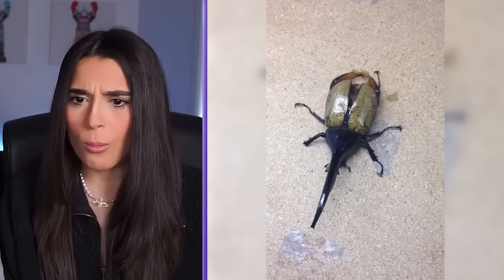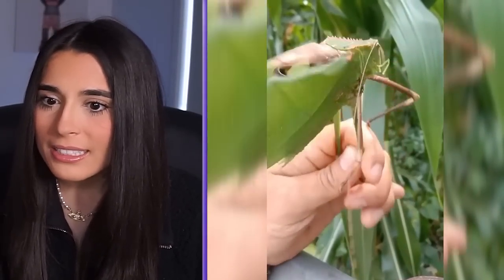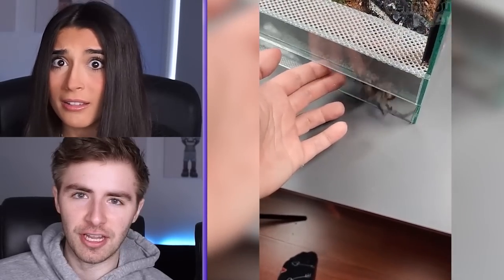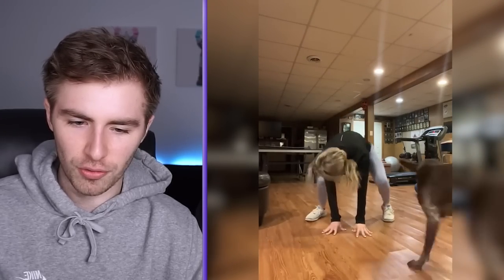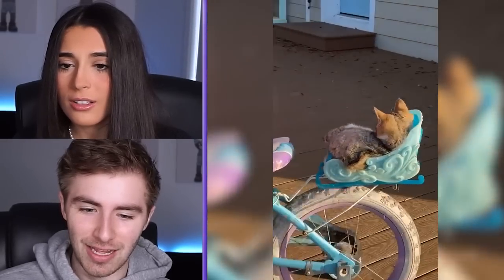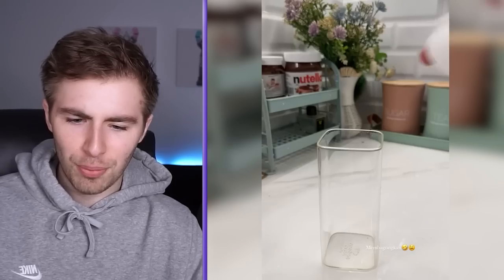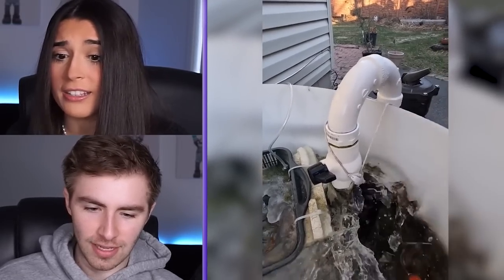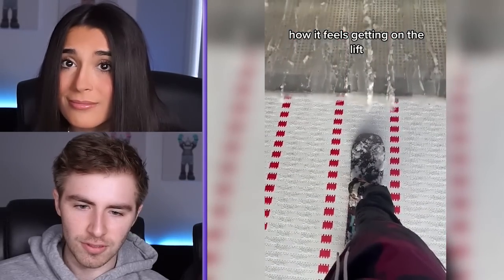why did i squeeze this BUG..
why did i squeeze this BUG.. In todays video we take a look at some of the weirdest, creepiest and cutest bugs on the entire planet. Some of these bugs are super weird and honestly some even made me feel itchy.

Embarrassing Tik Toks That Should Have Stayed In The Drafts
Lucky People Who Avoided Close Calls
Cursed Tik Toks I Regret Watching

Video Owned and uploaded By Top10Speed's Dad (The Owner of this channel.)